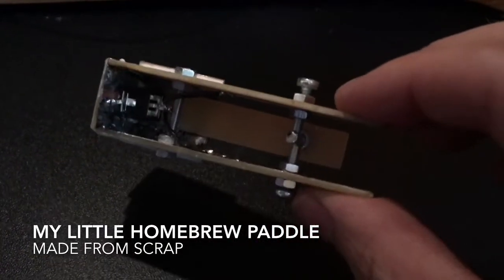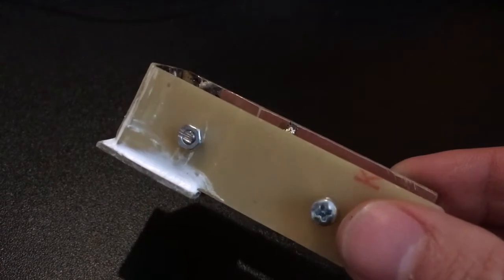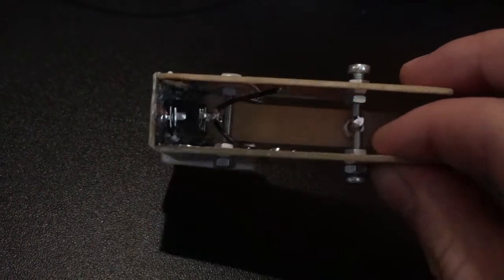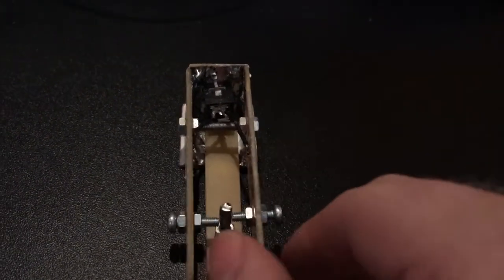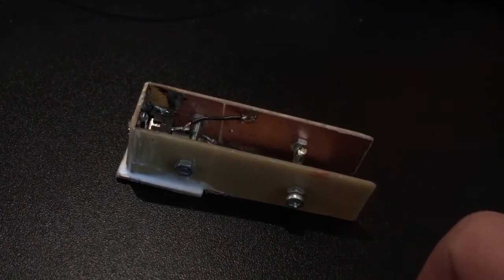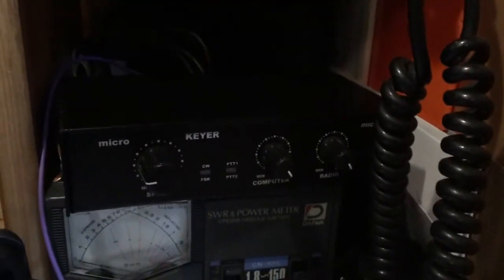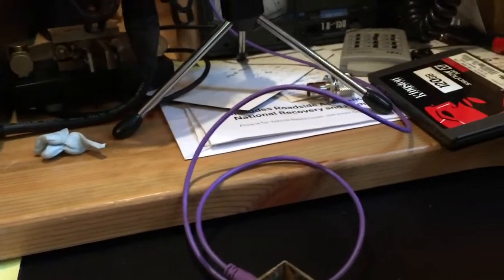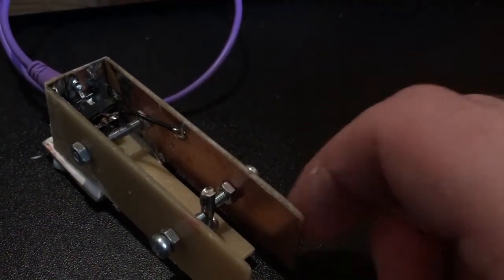Homebrew Mini paddle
Inspired by my palm mini paddle I wanted to have a go at a simple iambic paddle that I could use portable with my kit. The ideal companion to my QRP portable kit and the HB-1A and HB-1B rigs and basic wire antennas. It is nothing fancy and made using scraps of welding rod, M3 nuts and some PCB off cuts. Once secured to the desk with blue tack it stays pretty still.
Total cost was nothing but a few bits from the stock in the junk box.